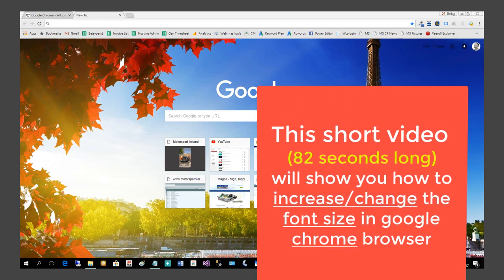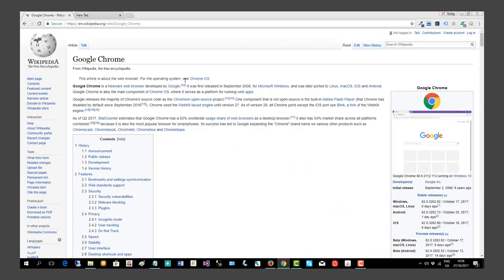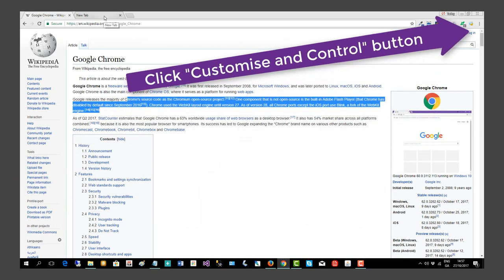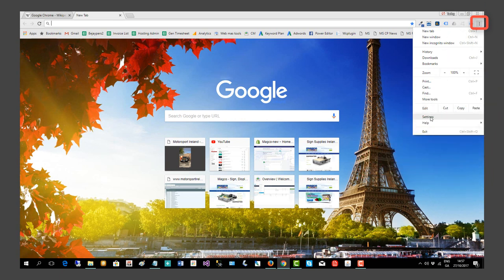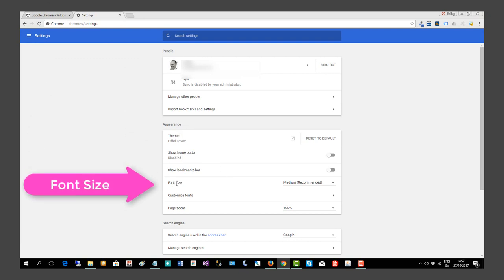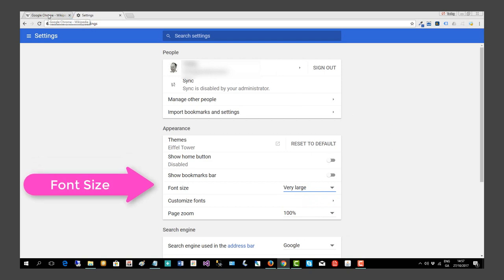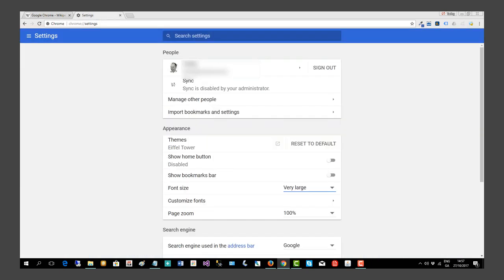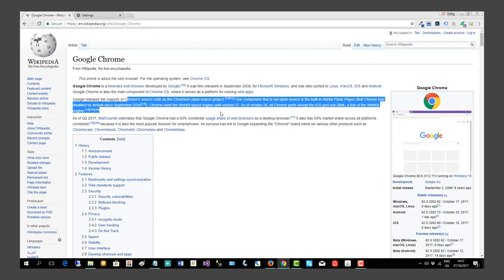How To Change Font Size In Google Chrome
This short video will show you how to change font size in Google Chrome browser settings. First click on "customize and control google chrome" button in the very top right hand corner of the browser. Then click "settings". You will then see an option to change font size under "Appearances" on the settings page. You can increase or decrease font size in relation to the default recommended font size setting.